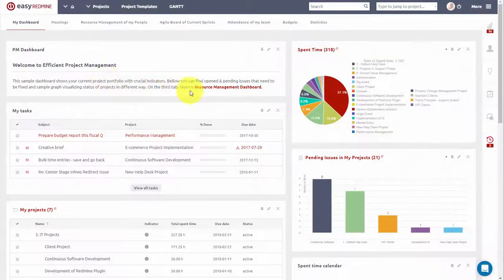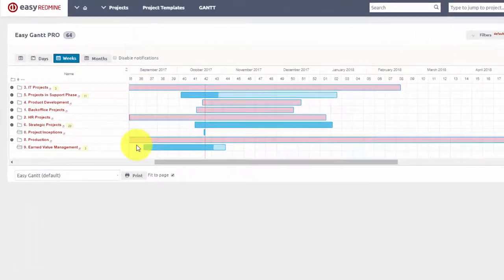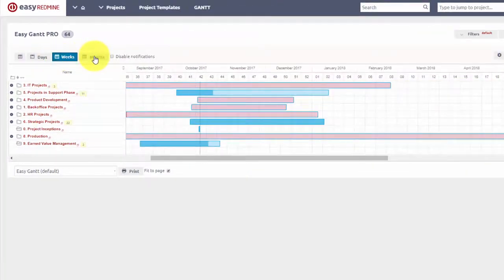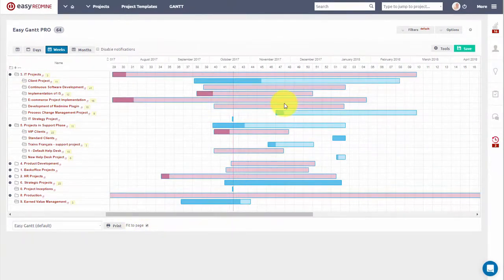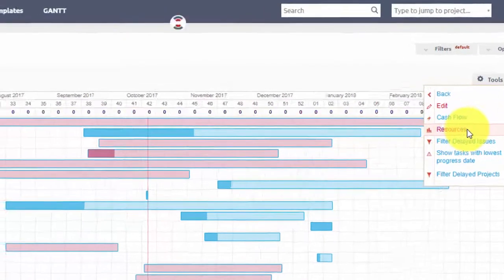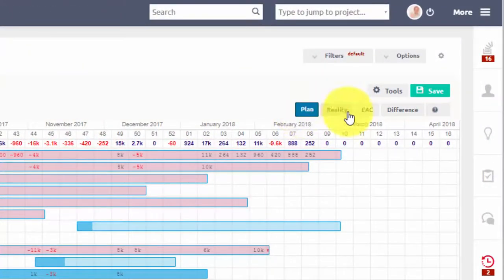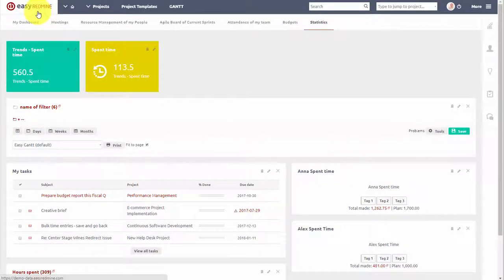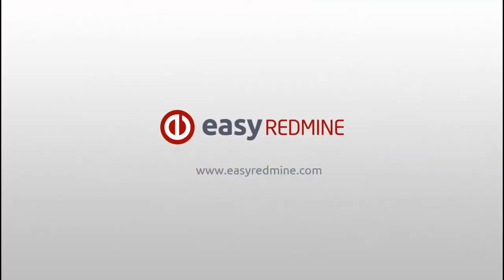Global Gantt Chart - Easy Redmine 2018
Try Easy Redmine Global Gantt for an overview of schedule across all projects. With Global Gantt you can move projects in time using drag & drop, visualize resources and cashflows and easily add customized Gantt Chart of your projects to your personal dashboard.